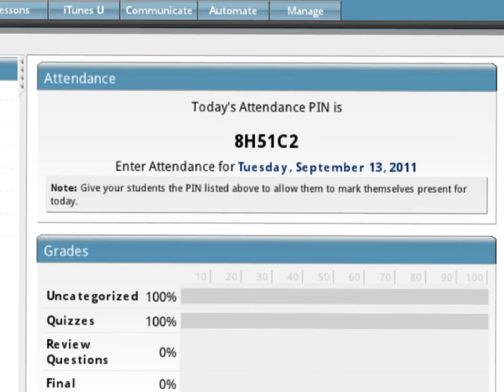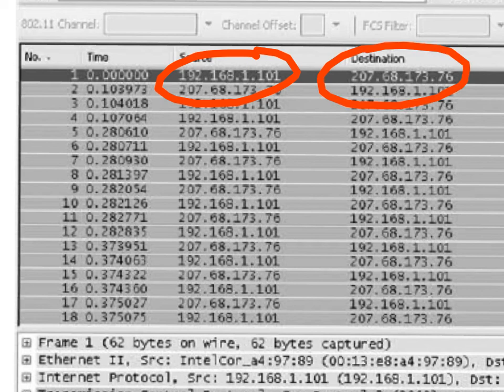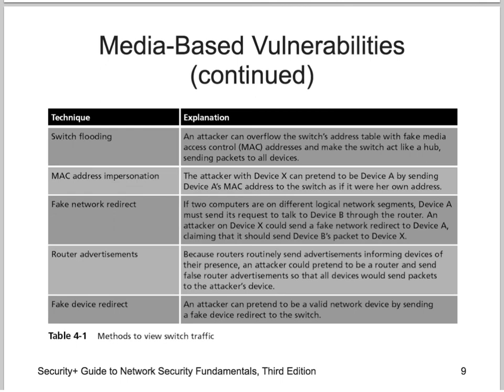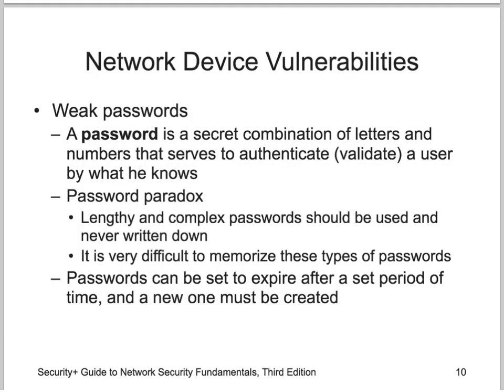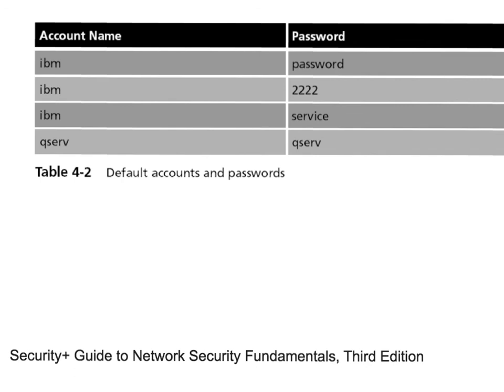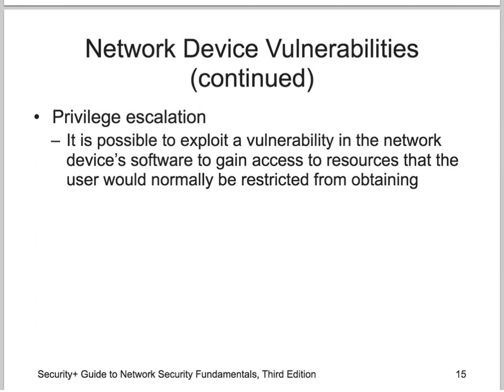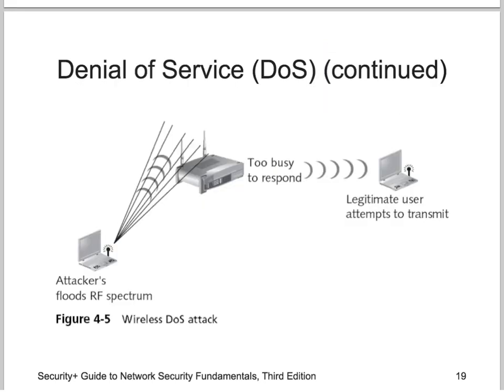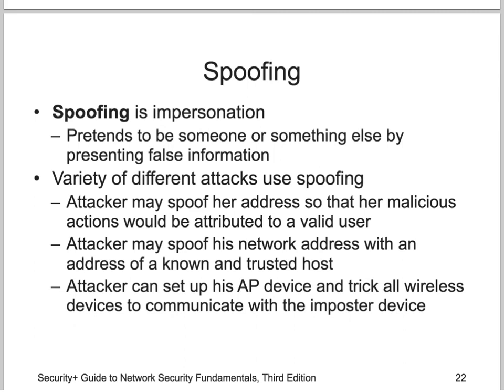pct130 week 4